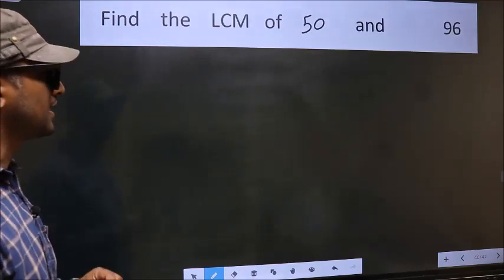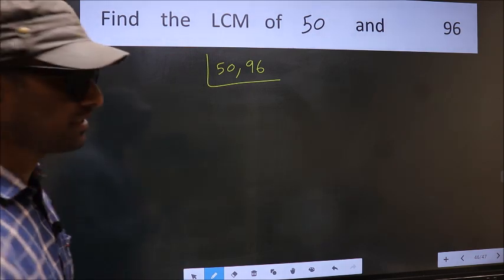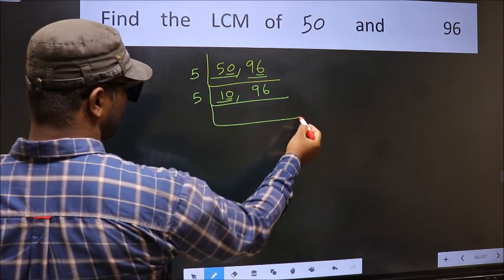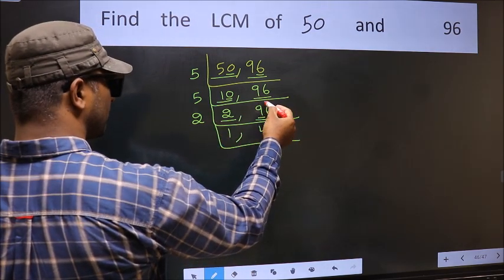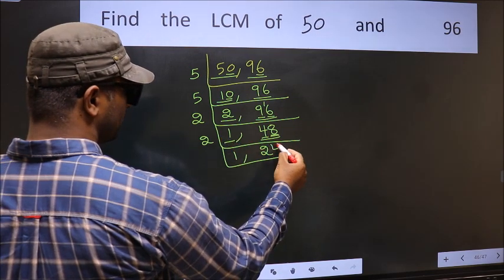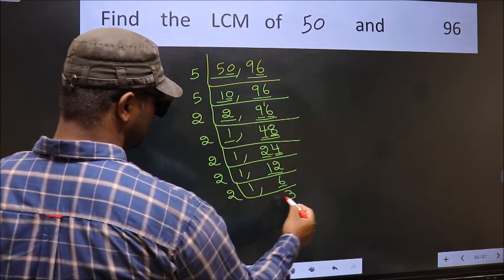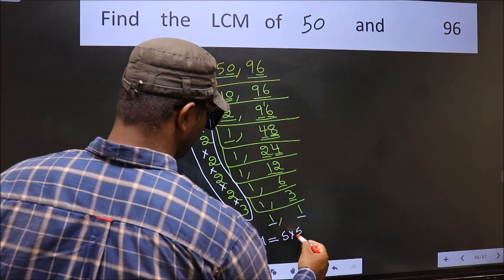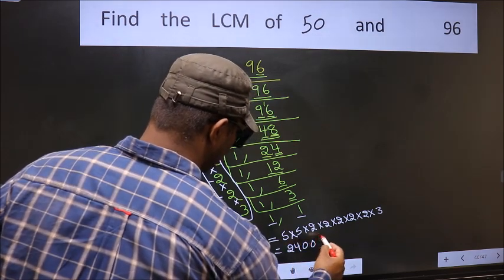LCM of 50 and 96